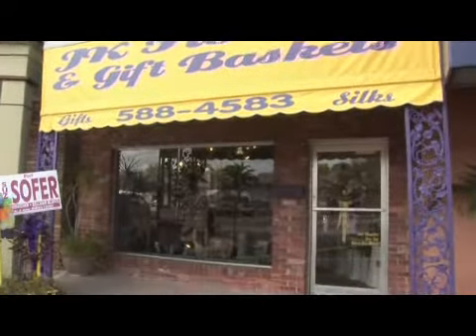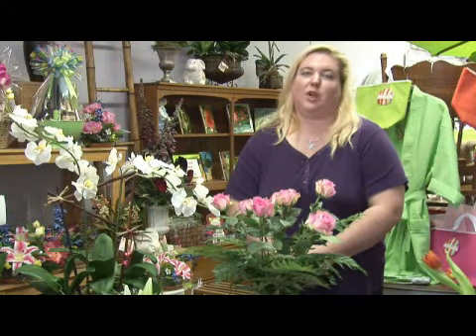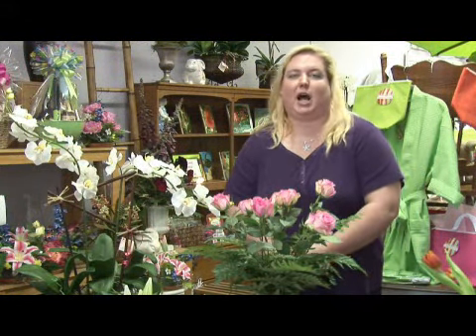Flower Delivery Birthday | Flower Girl Basket Red | Flowers For Delivery Tulips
Hi! My name is Stacy.  Today I am going to show you how to make a paper plate flower.  The materials you will need are a paper plate, stapler or glue, pen or pencil, scissors, green construction paper, red construction paper and yellow.  First thing you will do is you will need to trace your child鈥檚 hand on the paper.  I am going to start with the green.  I have two pieces; I am just going to fold it into half.  You might need more paper with your child because they have a smaller hand.  After you trace it, you will cut it out.  Once you have cut out your child鈥檚 hand, you will need to glue them or staple them on the outer side of your plates.  After you stapled or glued all those hands then you will need to trace more on the red and then cut them out.  Then you will staple your red ones in the middle and glue and it we will just overlap.  The last thing you will do is cut out of a circle in your yellow paper to put in the middle of your flower so there is my circle and glue it or just staple it and now you have made a paper plate flower.